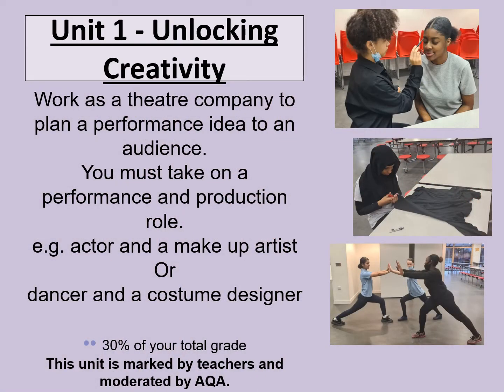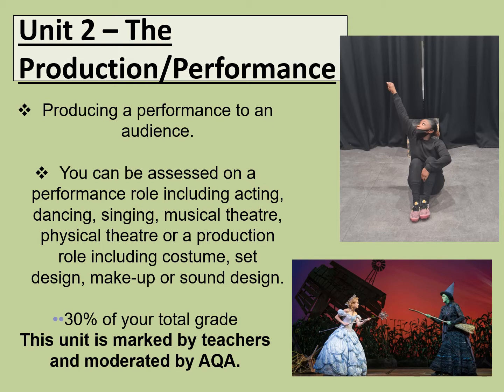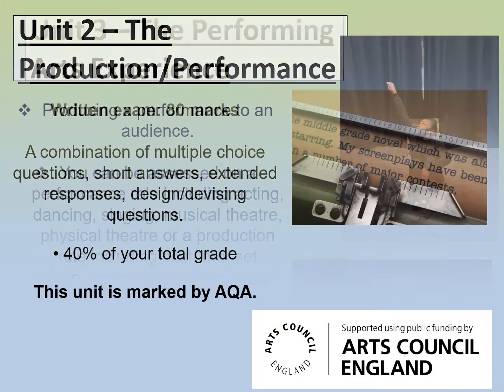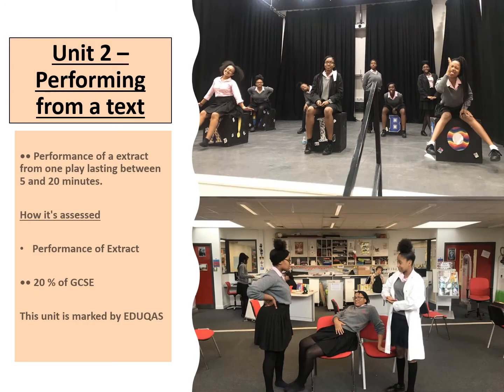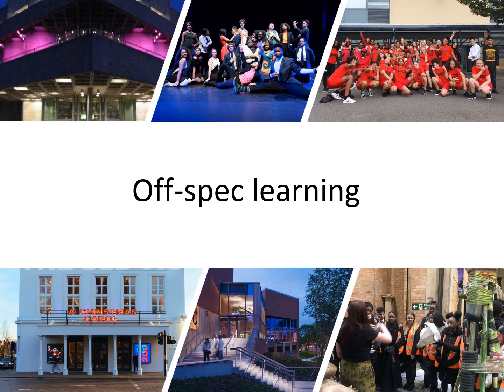Options assembly DR and PA 2021